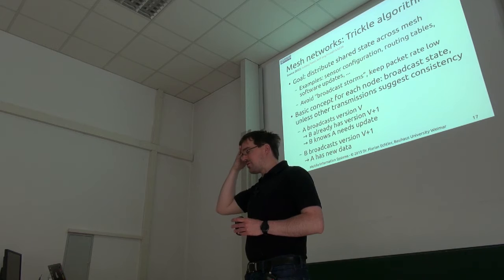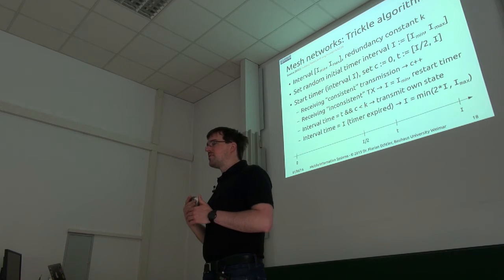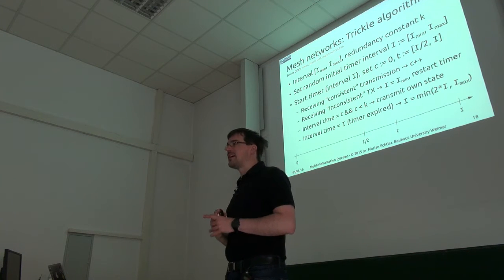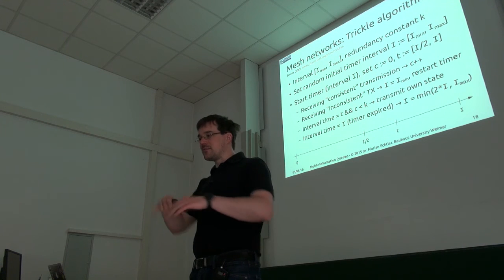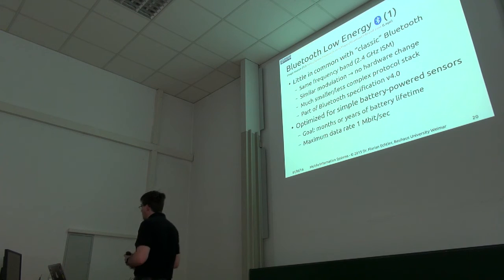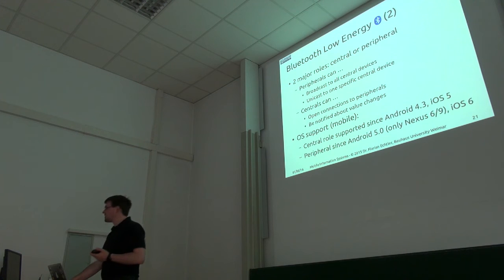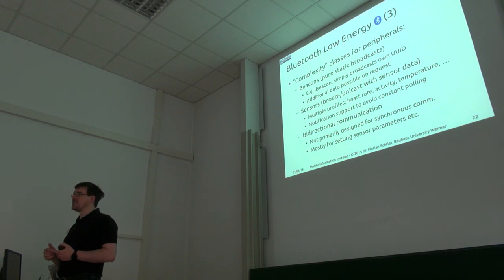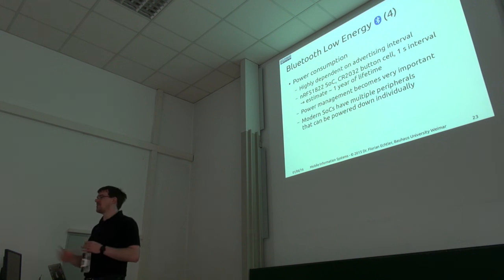MIS 2016 - Lecture 8 - UbiComp & IoT - Part 3